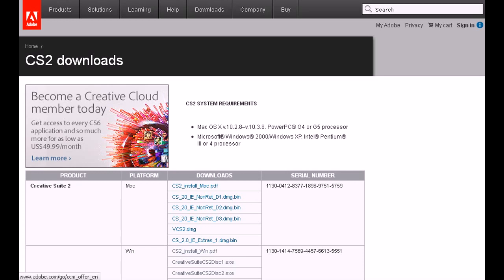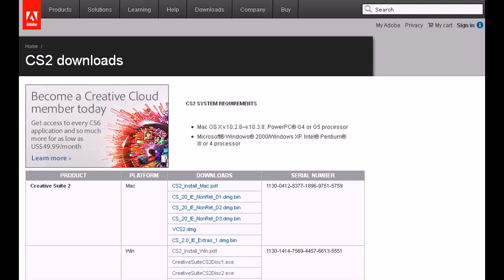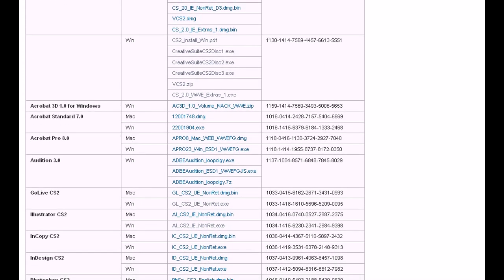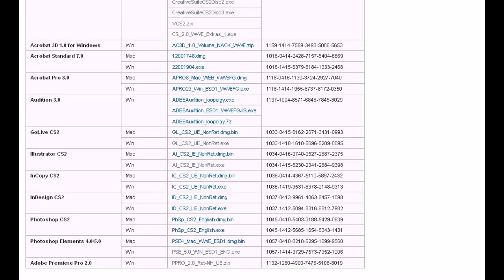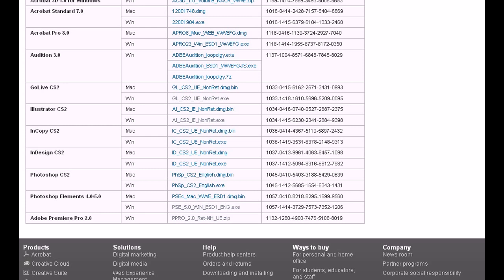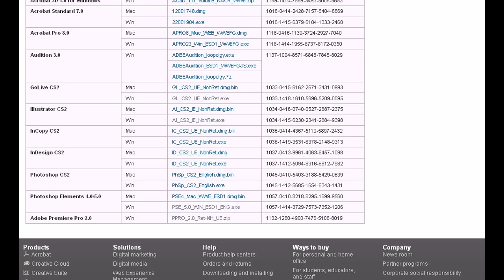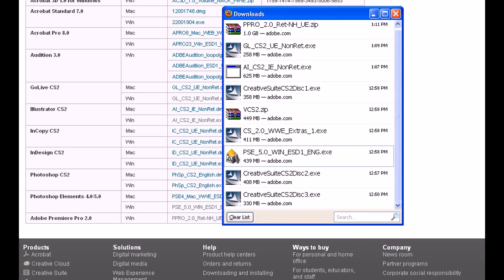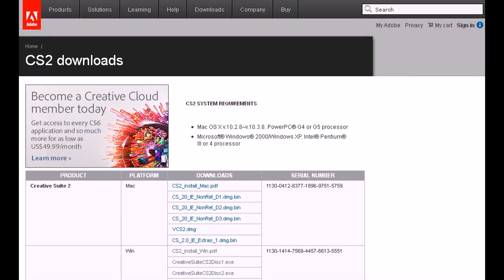Adobe CS2 software is free for the public. (no longer working)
A heads up for students or software junkies alike. Free is good!